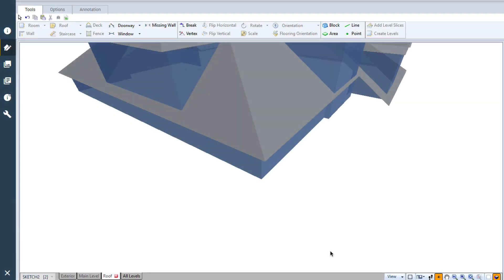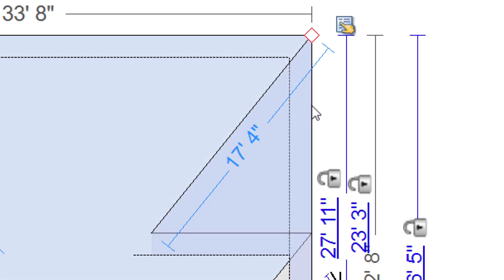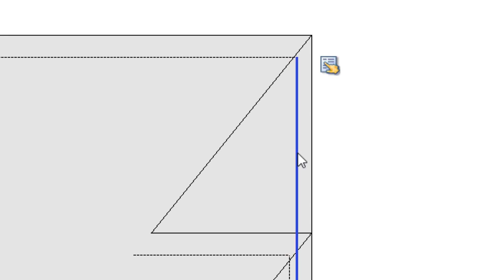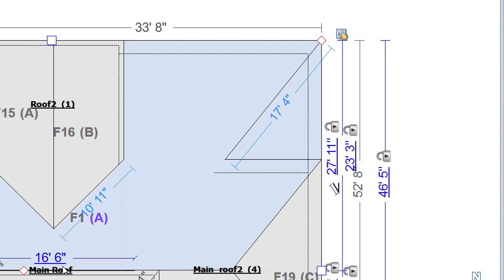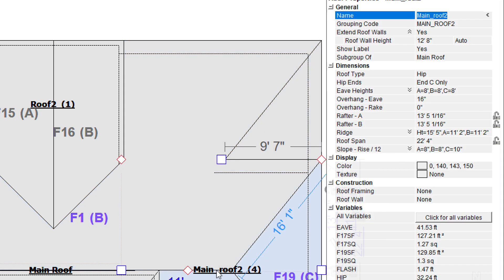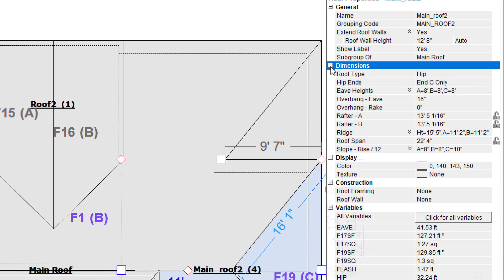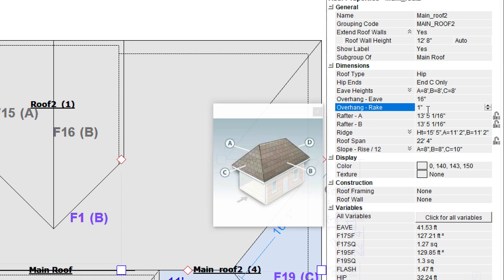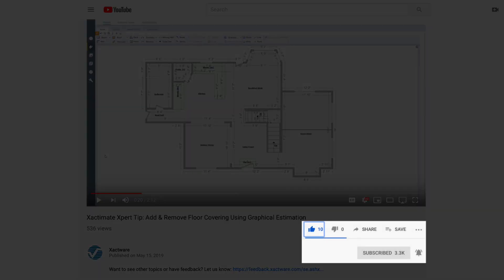Xactimate Xpert Tip: How to Set Overhang Distances in Sketch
Set the dimensions for rake and eave overhangs on a roof in Sketch for estimates using Xactimate.
Xactimate Desktop Version 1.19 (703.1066).